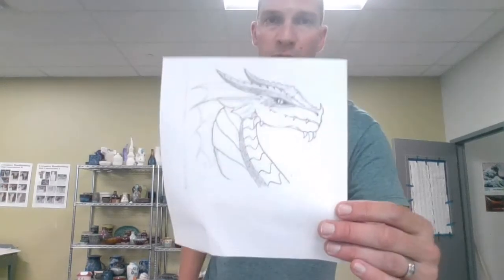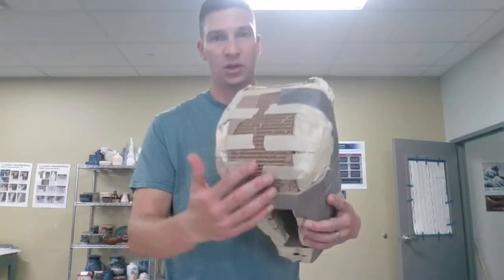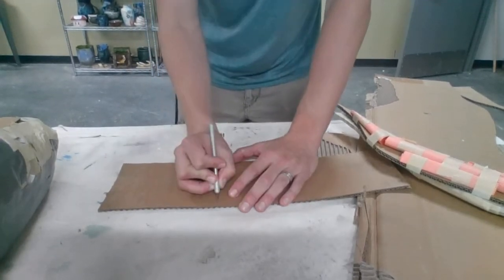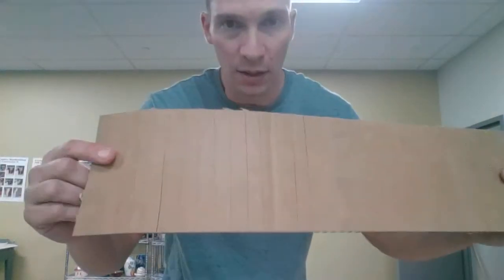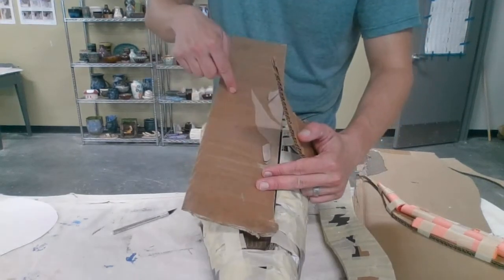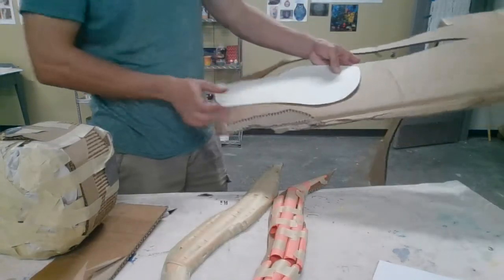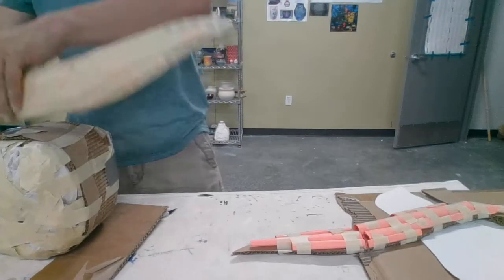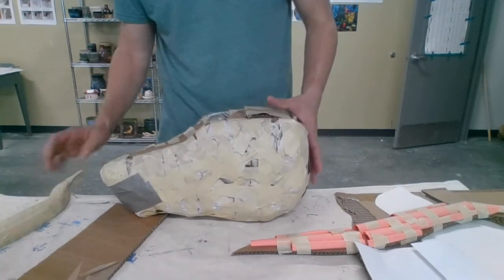Cardboard and paper mache 2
Part two of building my dragon head with cardboard, paper, tape, etc.